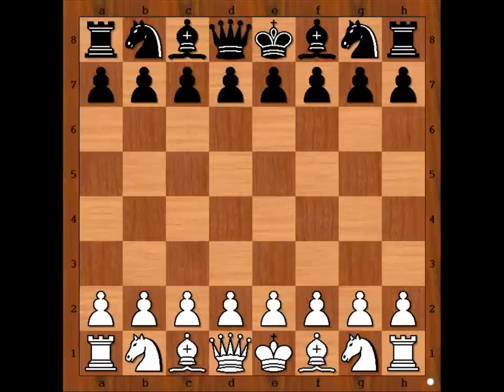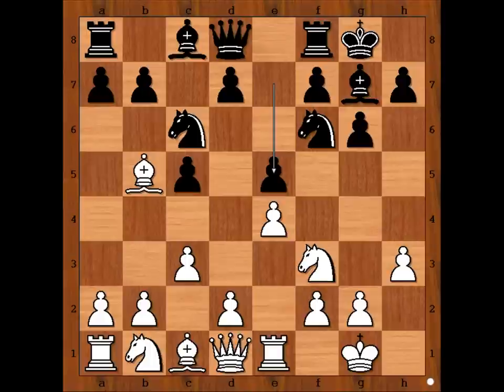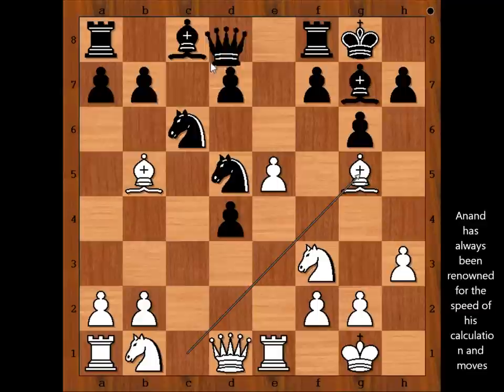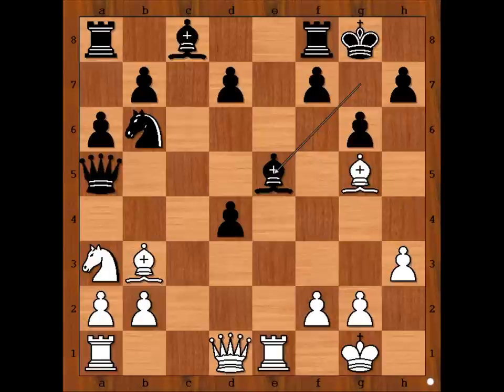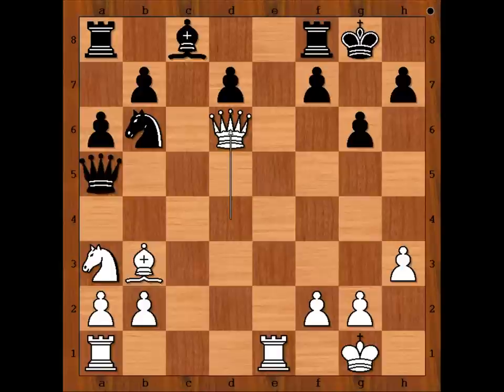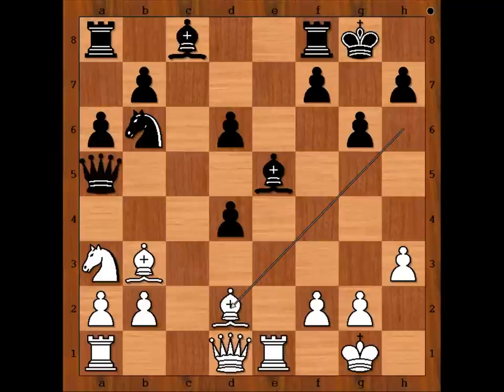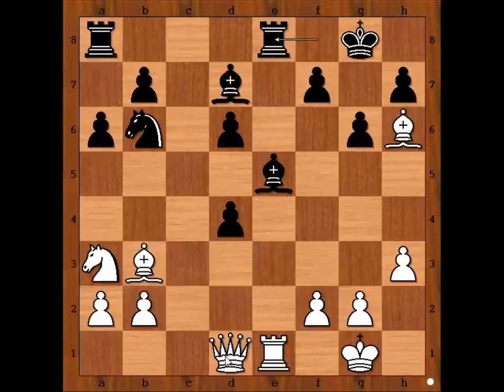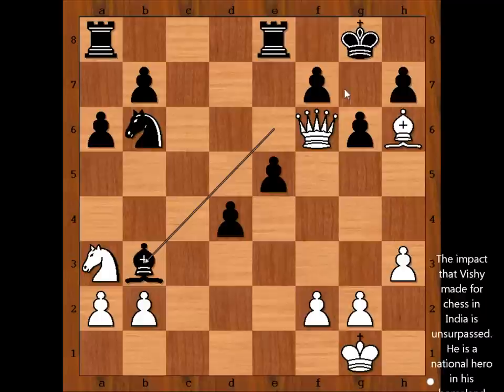Rossolimo Attack: Anand vs Salov - Paris 1991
Viswanathan Anand vs Valery Salov
Paris 1991
Sicilian Defense: Nyezhmetdinov-Rossolimo Attack. Fianchetto Variation (B31)
1. e4 c5 2. Nf3 Nc6 3. Bb5 g6 4. O-O Bg7 5. c3 Nf6 6. Re1 O-O 7. h3 e5 8. d4 cxd4 9. cxd4 exd4 10. e5 Nd5 11. Bg5 Qa5 12. Na3 a6 13. Bc4 Nb6 14. Bb3 Nxe5 15. Nxe5 Bxe5 16. Bh6 d6 17. Bd2 Qc5 18. Rc1 Qxc1 19. Bxc1 Bd7 20. Bh6 Rfe8 21. Qf3